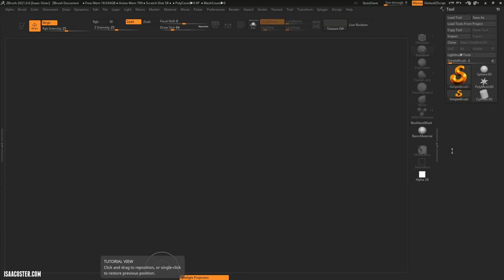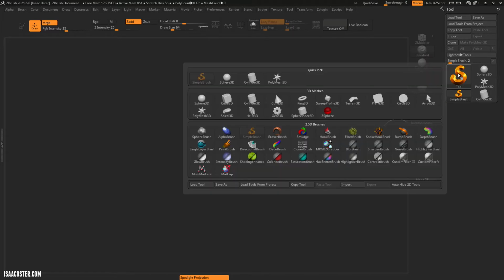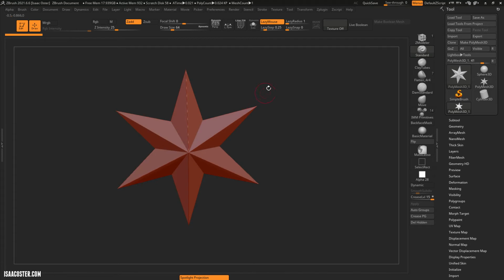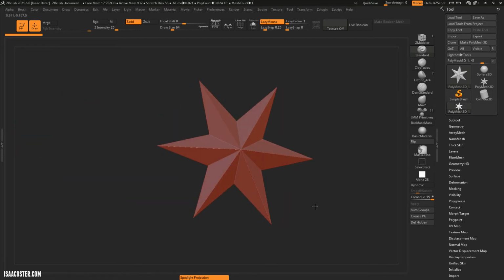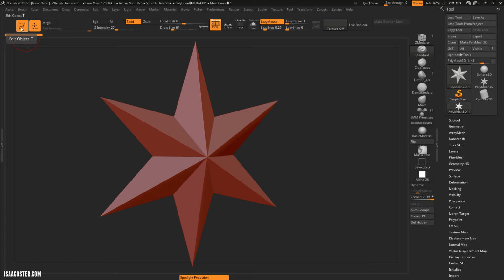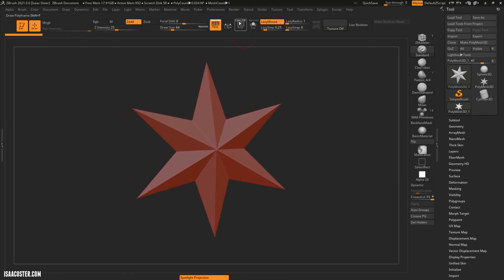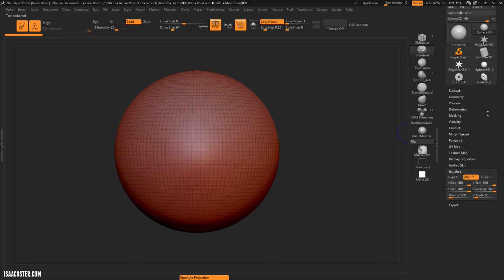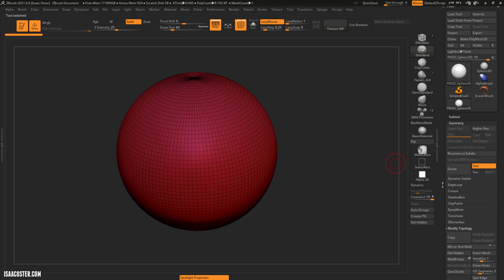Introduction to Zbrush 02 - Camera Controls and Primitives